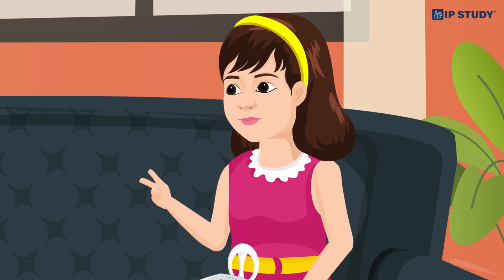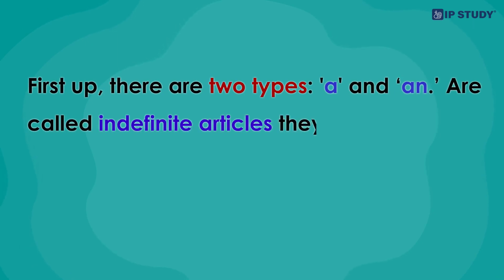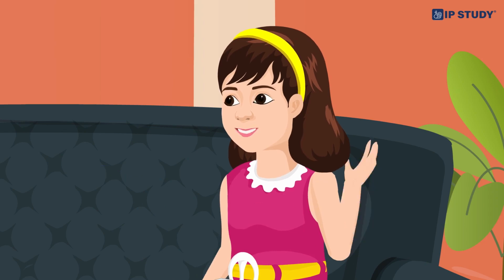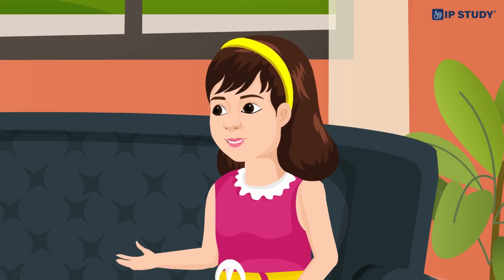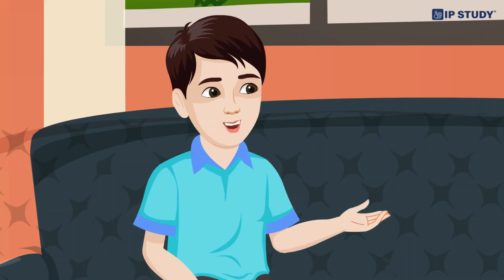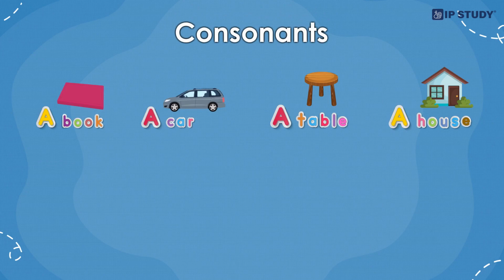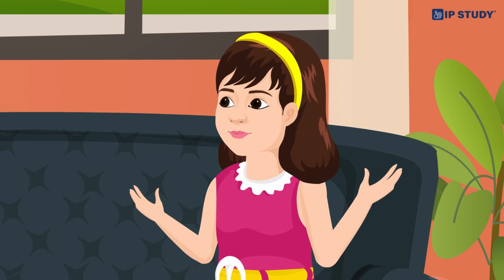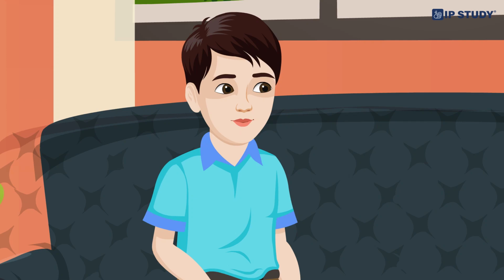Articles (A, An, The) | Eminent English Grammar Grade 5 | Chapter 11 | IP Study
Articles ‘a,’ ‘an,’ and ‘the’ are small words with a big impact! Learn when and how to use definite and indefinite articles correctly to enhance sentence clarity and meaning.

Topics Covered:
 ✔️ Difference between definite and indefinite articles
 ✔️ Rules for using ‘a,’ ‘an,’ and ‘the’
 ✔️ Common mistakes in article usage